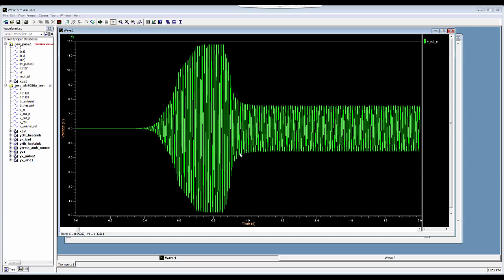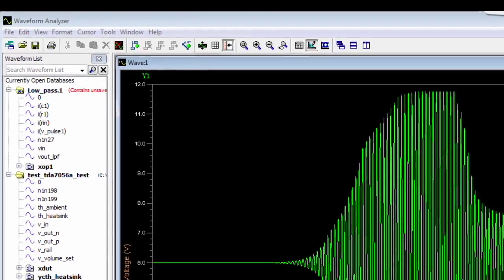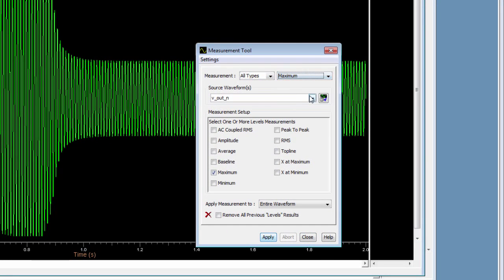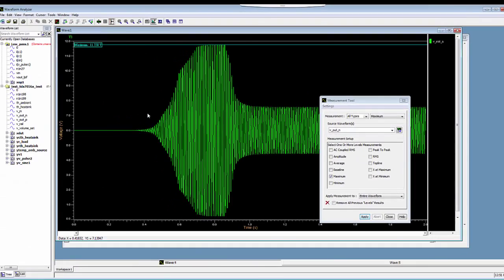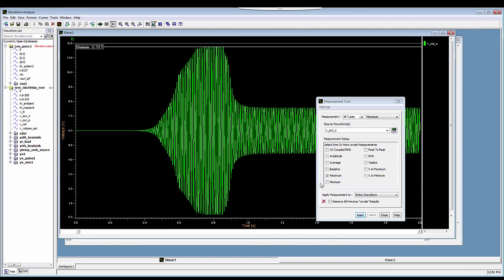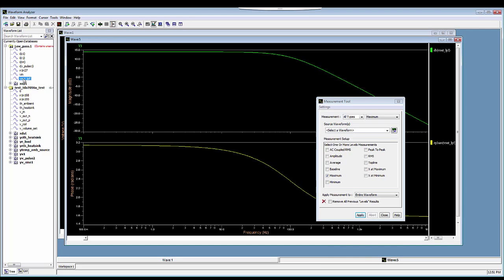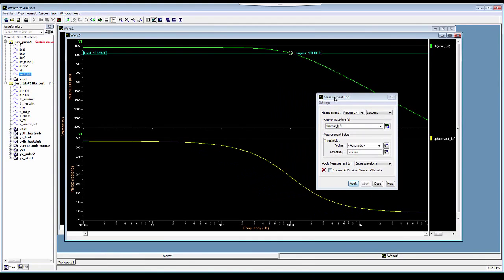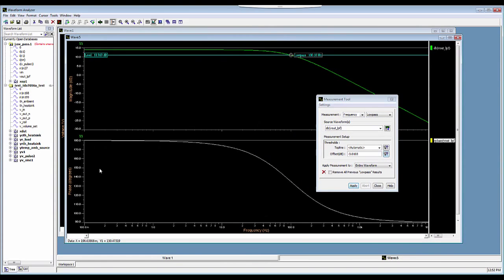Performing Measurements on Waveforms in SystemVision by Mentor Graphics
This video shows how to perform and save measurements on waveform results in SystemVision by Mentor Graphics.  It also discusses other features of the measurement tool in SystemVision.